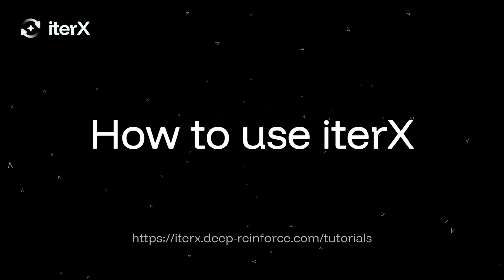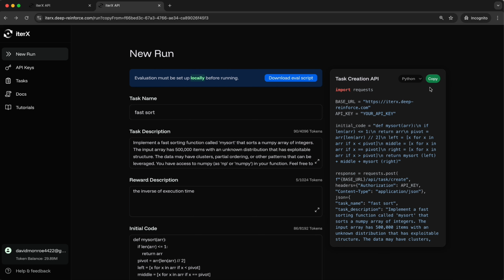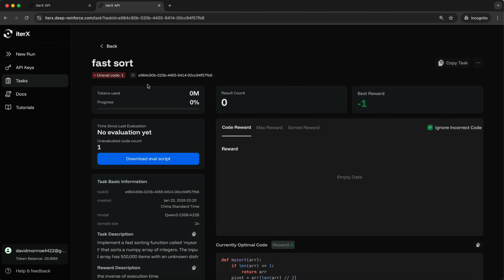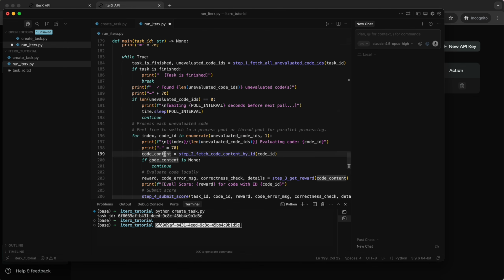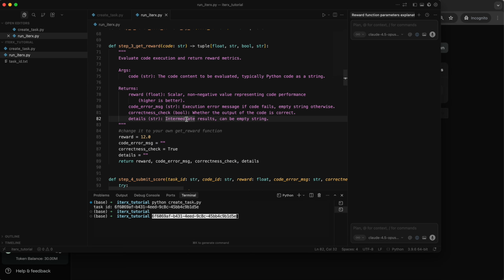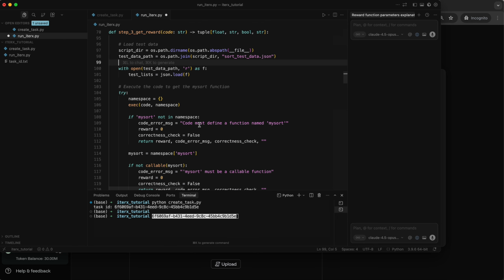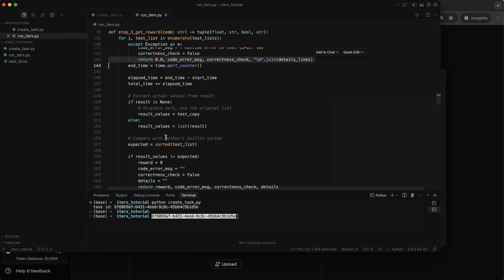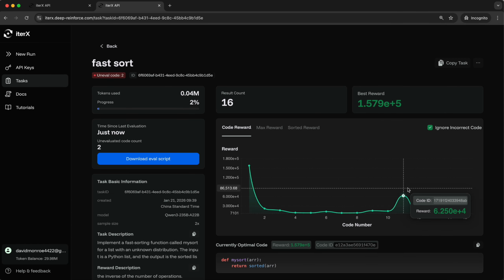IterX tutorial: How to use iterX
In this tutorial, we’ll use a simple task to show how to use IterX.
Our goal is to design a sorting algorithm for an array with an unknown but non random data distribution.